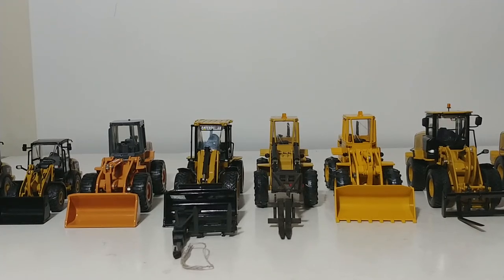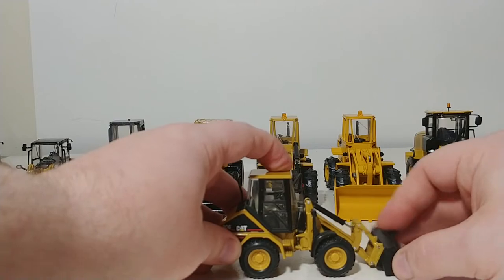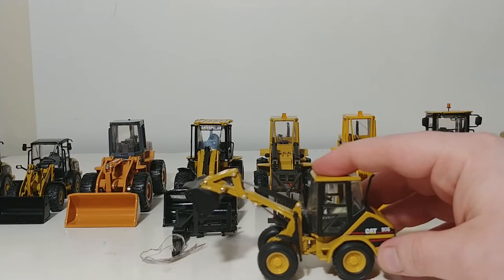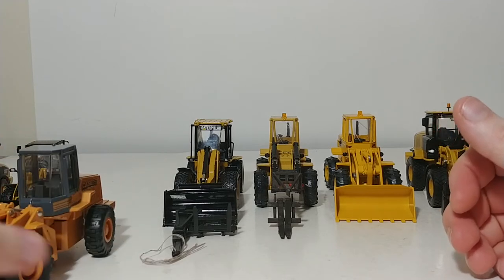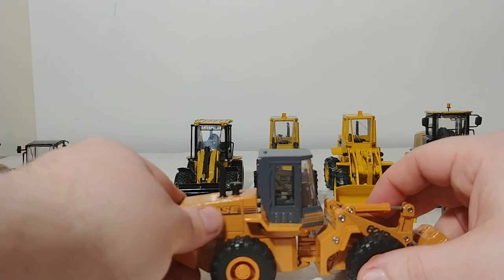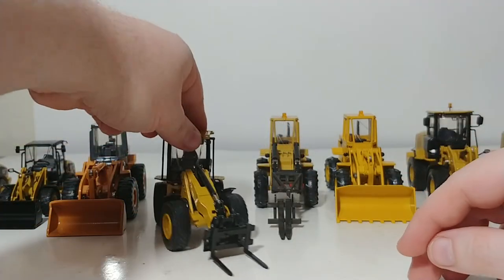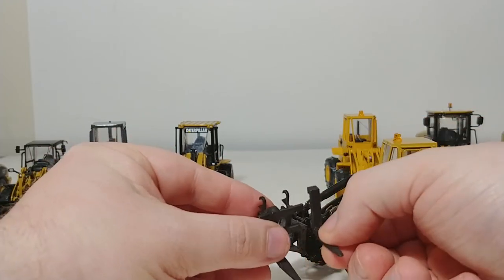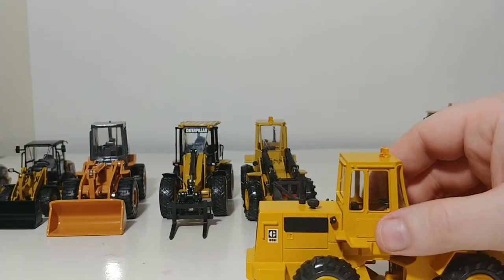Compact & Small Wheel Loader Collection 1:50 Scale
This is the first in a three-part collection video series focusing on my collection of 1:50 Scale Wheel Loaders. This part showcases the small and compact loaders in my collection.